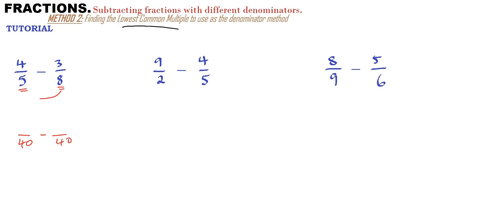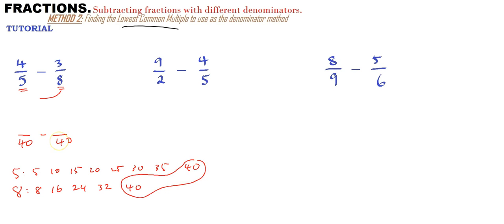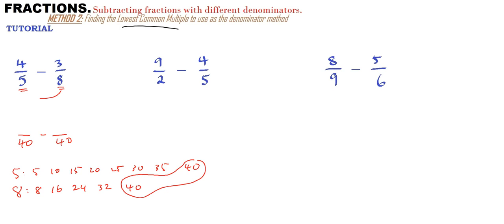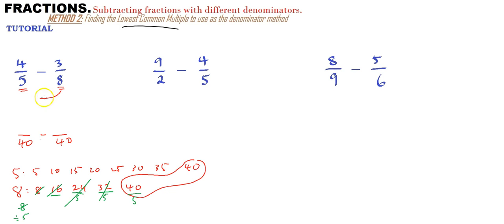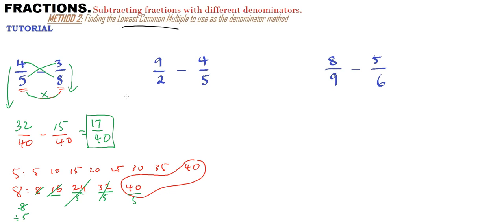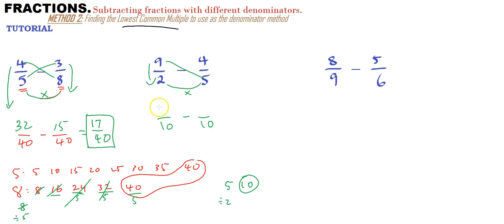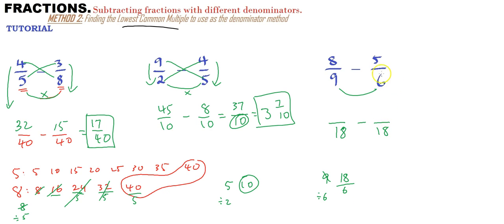FRACTIONS, subtracting Tutorial 2 (different denominators, using LCM method)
Great method - and easy, too!

A simple tutorial to show how to subtract fractions with different denominators, using the Lowest Common Multiple (LCM) method.

for more tutorial and worked solutions videos PLUS a range of worksheets so you can practice even more!